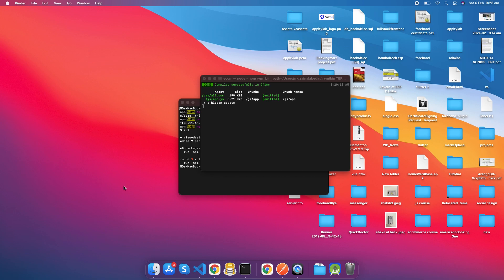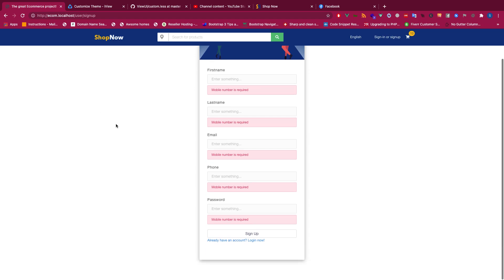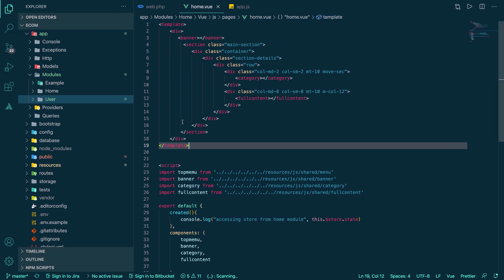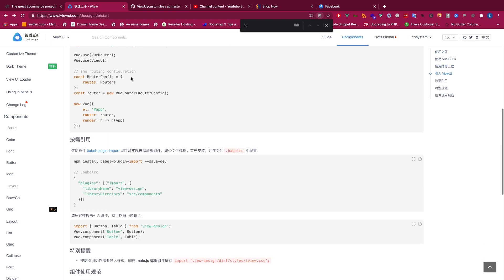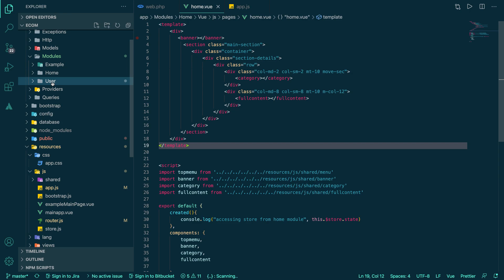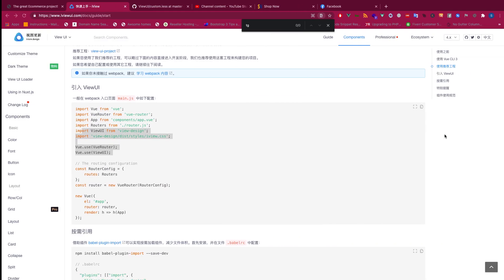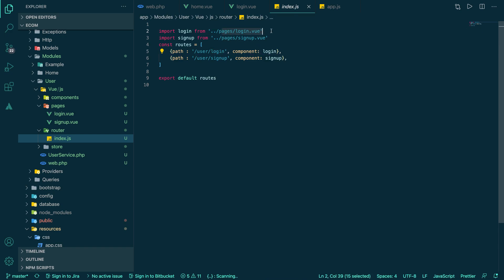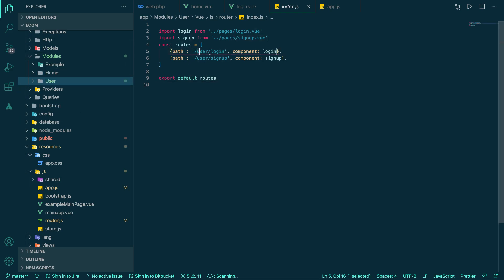18. Setting up user login and registration pages | Laravel Vue Ecommerce App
Admission going on for Laravel, vue, reactjs, nodejs, flutter and database design. In this video you will learn how to convert an html template into laravel vue projects components.

Premium Enterprise Grade Laravel Vue Ecommerce App Development. **Please check the description for all information.**

1. Route + Model + Controller ​
2. Laravel Eloquent Relationships​
3. Domain Driven Design (DDD)​
4. Scope Query​
5. Mutator and Accessor​
6. Email and notifications​
7. Events and Listeners​
​**8. Queues and Jobs ( Premium ) ​​**
9. Advanced Eloquent​
10. Advanced Error/Exception and live tracking ( Premium ) ​
12. Creating Artisan Commands ​
15. Payments and Cashier​